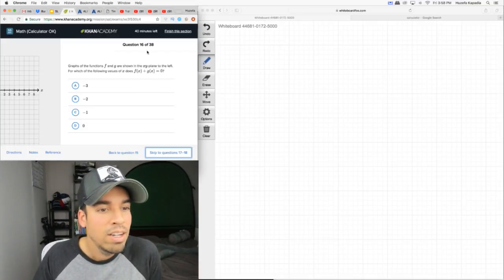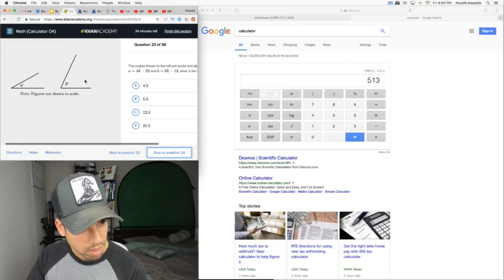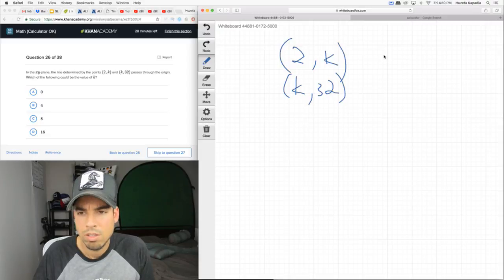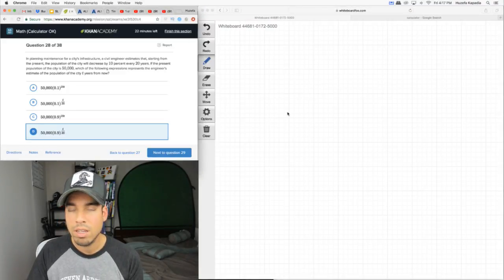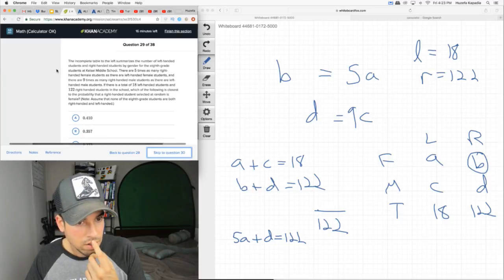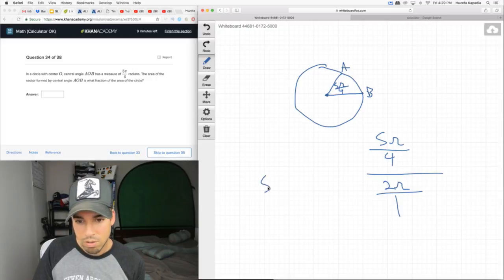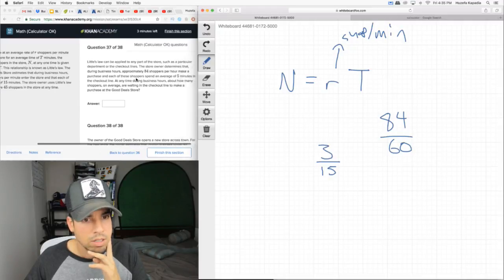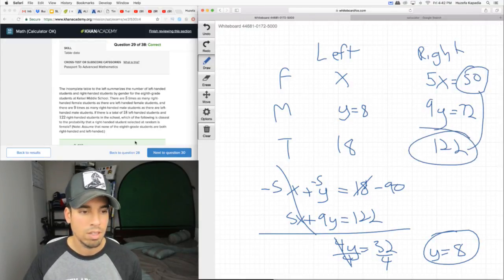Boost Your SAT Math Score by 50 Points in 2 Hours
Taking the SAT tomorrow? Watch this video to learn how to get a 50 point boost in just two hours of SAT prep. We start by reviewing 3 essential tips for success on the SAT followed by a barrage of SAT math problems solved in real time so you can see the strategies being used realistically and effectively.